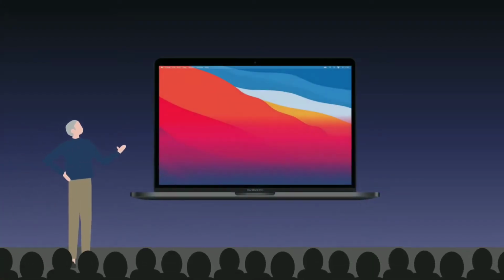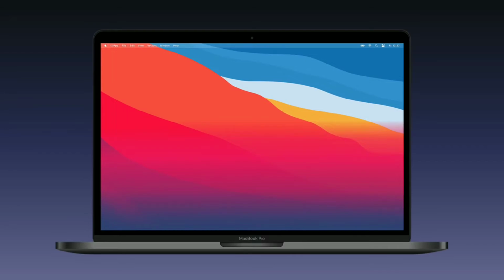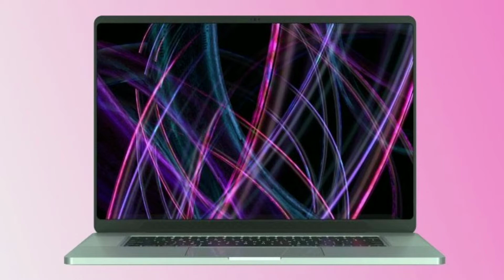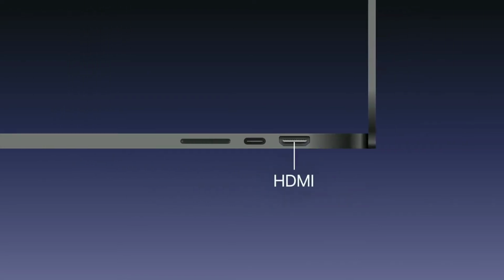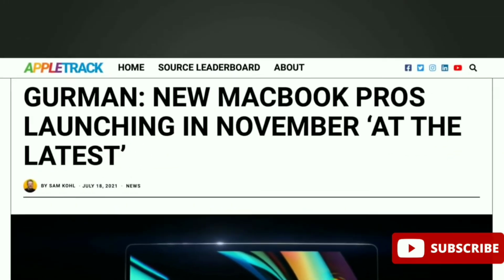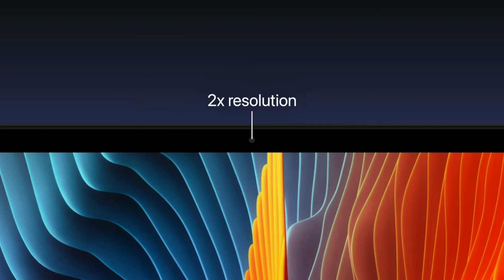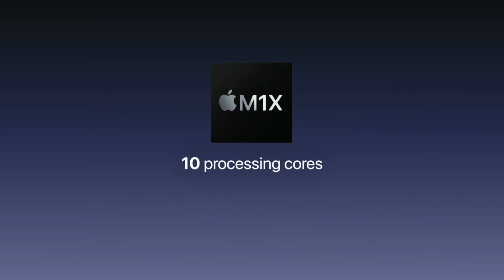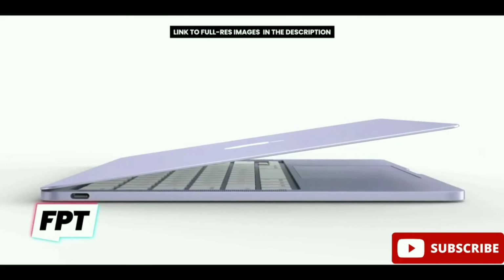Macbook Pro 2021 Rumors - 5 Biggest Upgrades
M1X MacBook Pro Will Be Insanely Powerful... but the price might SHOCK You!

We JUST got some brand new leaks from various sources concerning the release date of Apple's 14/16" MacBook Pros, and this time.. They're all starting to match up and make sense!

We have been waiting for the M1X MacBook Pros for quite sometime now and while we are still expecting them this year, we can take some really educated guesses on the power and performance of the M1X chip because of detailed information from trusted sources because we are expecting the M1X chip to come with 8 high performance cores and 2 energy efficient cpu cores as well as two options for 16 & 32 core GPUs. However, we also know that a lot of expensive components are going into this MacBook Pro which could make them really expensive... and the starting price may shock you.

2021 Apple ipad pro

Timestamps:
0:00 Introductions
0:42 Design and Bezzels
1:15 Ports
1:57 Re-entry of MagSafe charger
2:40 Mini-LED display
3:10 Powerful M1X chipset

14 inch macbook pro
ipad pro 2021
ipad pro 2021 review